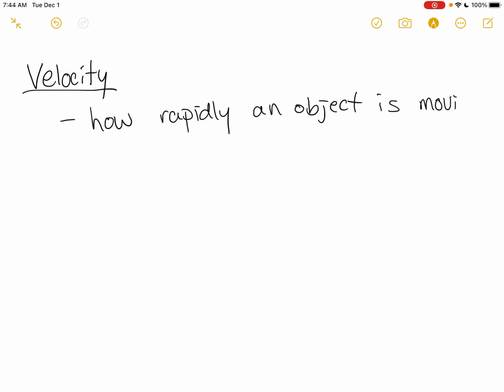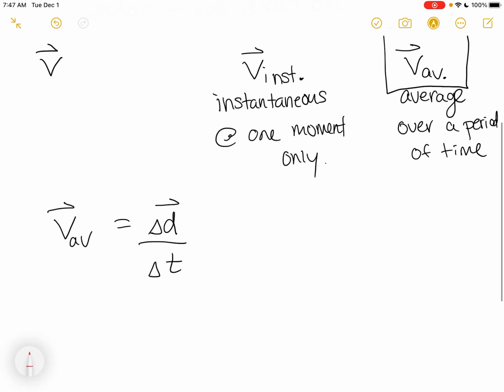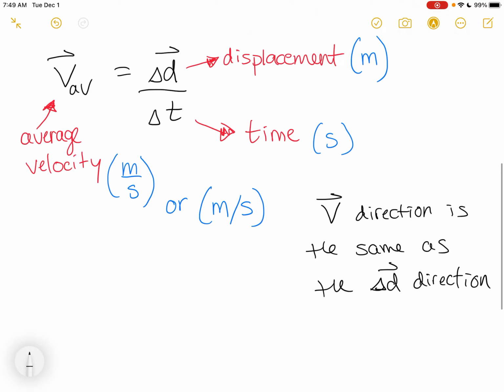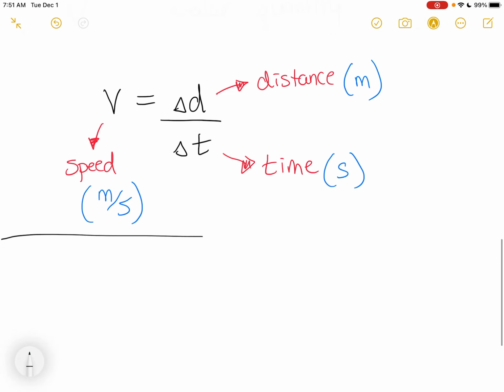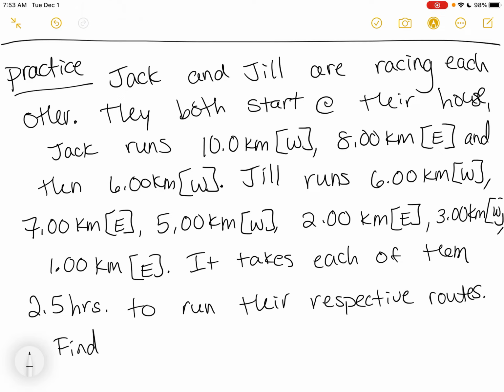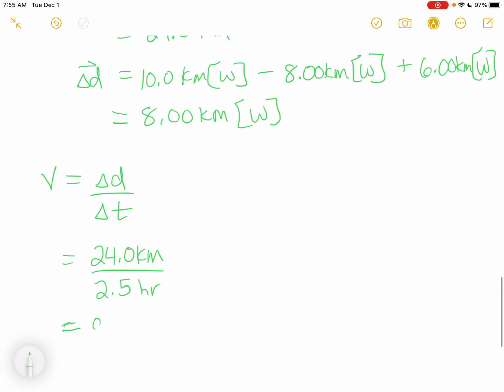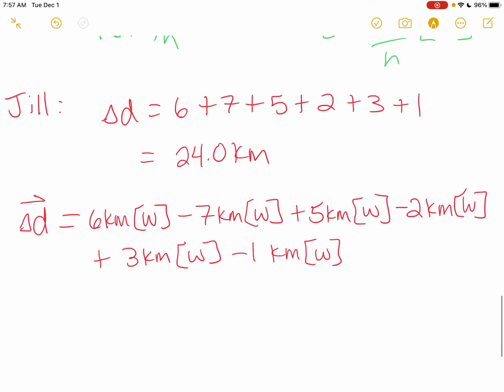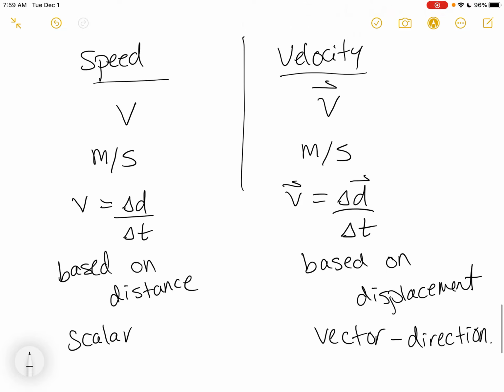SPH 4C speed and velocity video lesson